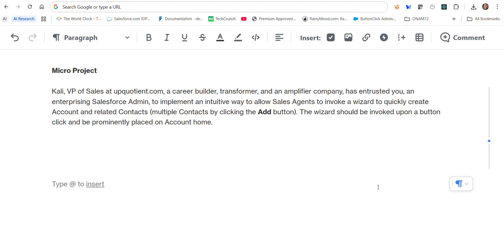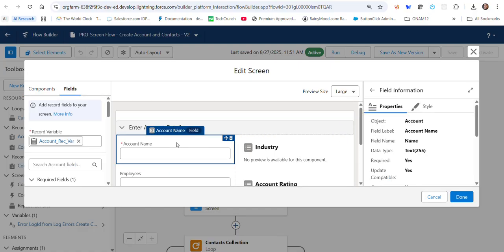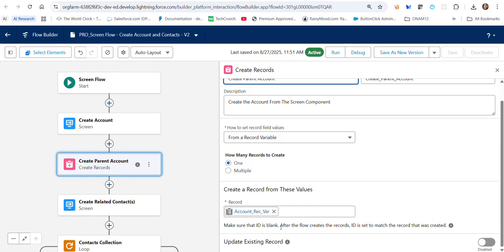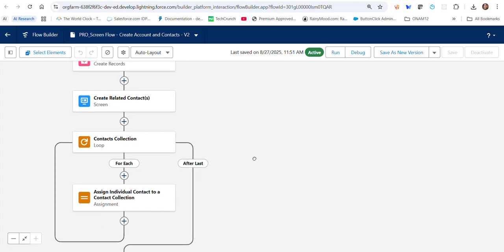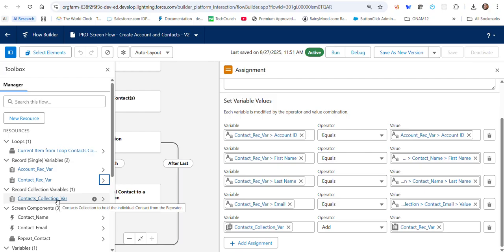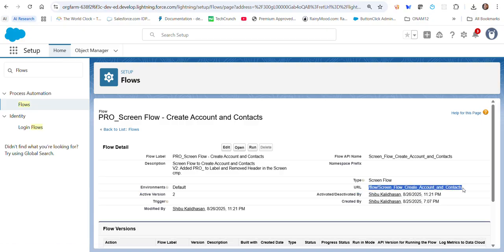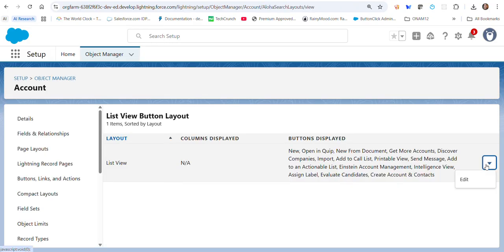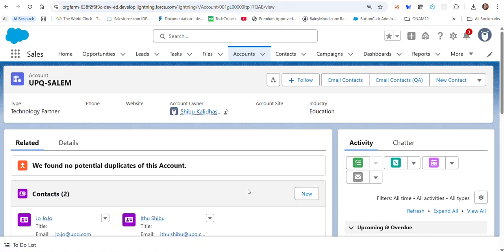MICRO PROJECT :: Create Account and Multiple Contacts via a List Button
Kali, VP of Sales at upquotient.com, a career builder, transformer, and an amplifier company, has entrusted you, an enterprising Salesforce Admin, to implement an intuitive way to allow Sales Agents to invoke a wizard to quickly create Account and related Contacts (multiple Contacts by clicking the Add button). The wizard should be invoked upon a button click and be prominently placed on Account home.

Solution::

After relentless research and exploratory learning you arrived at the below design.

Use a Screen Flow leveraging both Fields collection (via Record Variable) and a Repeater Component to create one or more Contact records.

To configure the Repeater component in Salesforce Flows, follow these steps:

1. Add a Screen Element
2. Add the Repeater Component
3. Configure the Repeater Component
4. Add Fields Inside the Repeater

Add Loop Element to Process Repeater Output
    Add a Loop element to the flow to process the data collected by the Repeater component.
    Screen details (screen name) - Repeater (repeater API Name) - All Items).

Create Variables for Data Processing

*  Create a Single Record Variable and a Collection Record Variable to store the data from the Repeater component.
*  For the single record variable, enter an API Name, select Data type as Record, and choose the appropriate Object (Contact).
* For the collection record variable, enter an API Name, select Data type as Record, choose the appropriate Object (Contact), and check the Allow Multiple values checkbox.

Add Assignment Element Inside the Loop

* Add an Assignment element inside the loop to assign values from the Repeater component to the single record variable.
* Map the variables and values accordingly.

Add Create Record Element

* Add a Create Record element outside the loop to create the records.
* In the How many records to create section, select Multiple and choose the collection variable you created earlier in the Record Collection field.